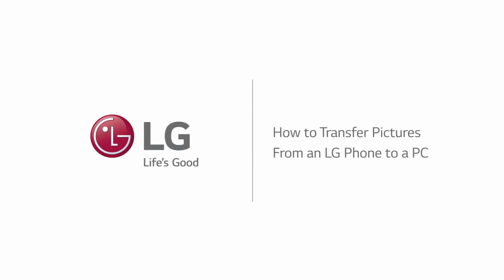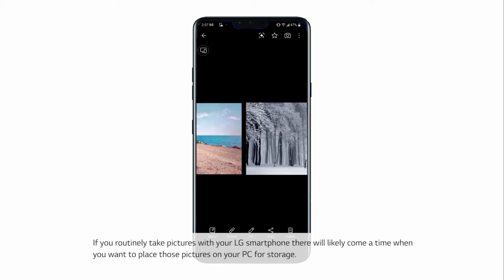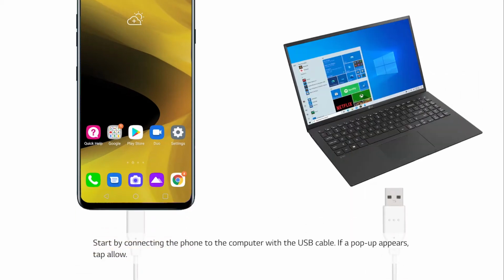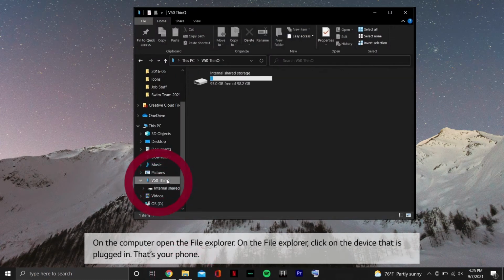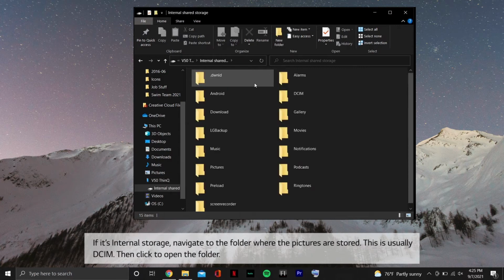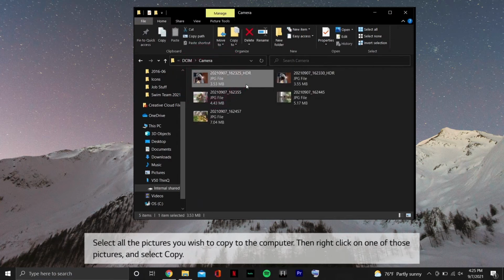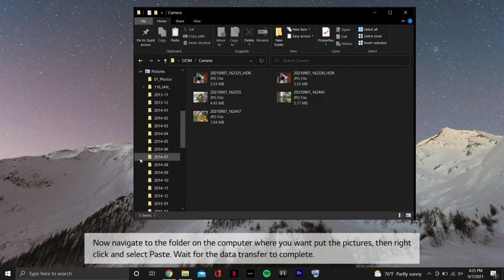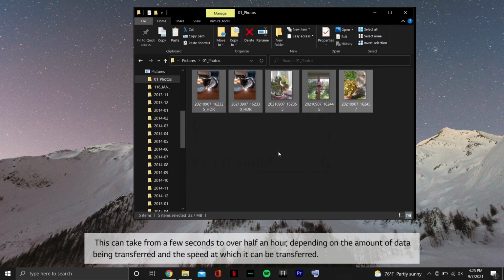[LG Mobile Phones] How To Transfer Pictures From Your Phone To PC